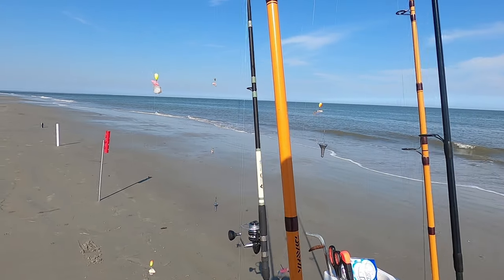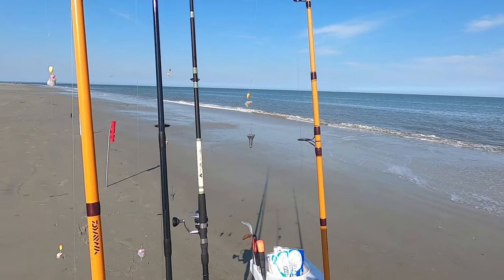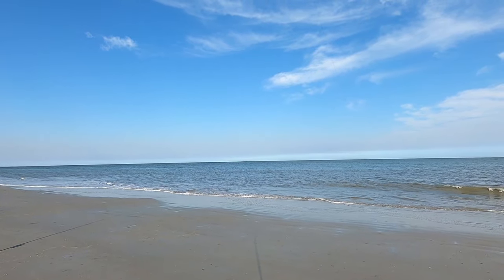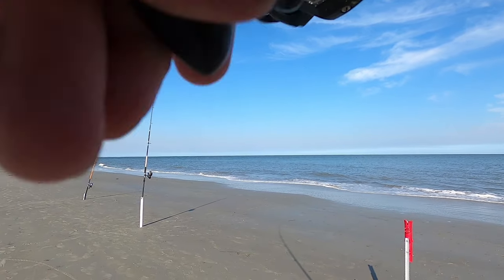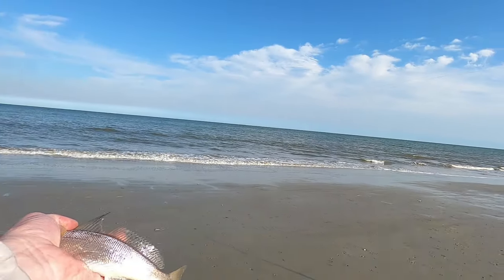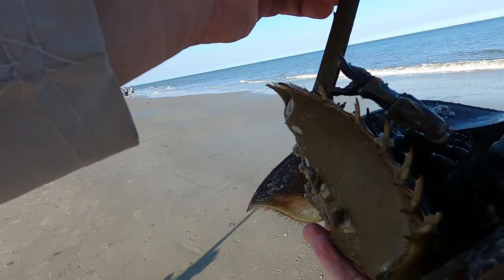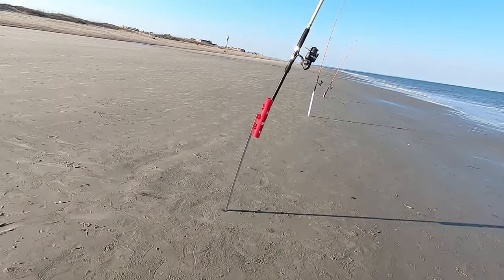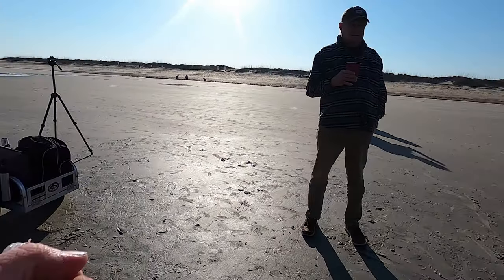Easy Surf Fishing Using Fresh Cut Shrimp Produces FAST ACTION On The Beach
I'm so happy the weather is finally turning around! The warmer waters are finally bringing the big schools of fish back to the beach! So, simple is usually best this time of year. Live or fresh dead shrimp wherever you think there's an out flow. Tie your own rigs, or buy some hand tied rigs before you go. My rigs should be available to purchase by this summer. Make sure to tip the hook with some Fishbites.

Book your guided surf fishing adventure by messaging:
facebook.come/fishincontrol
or